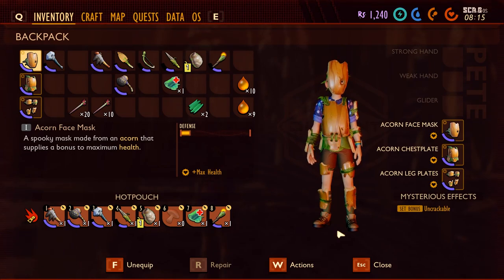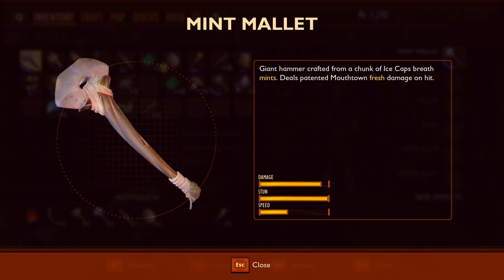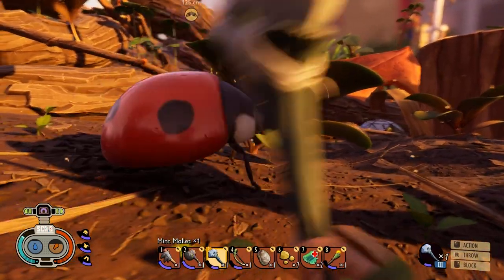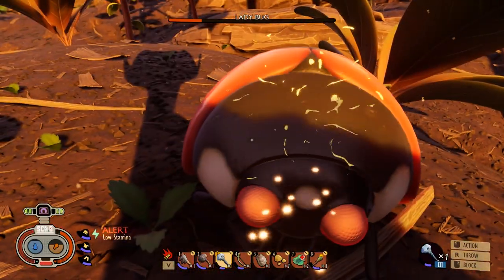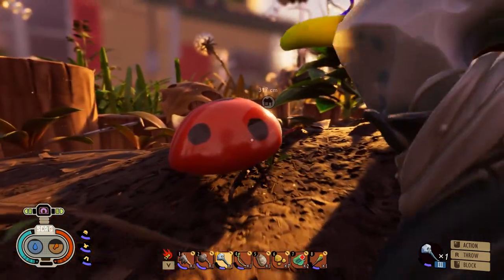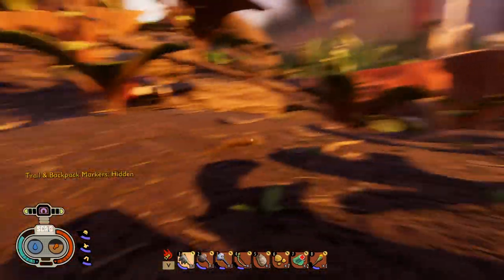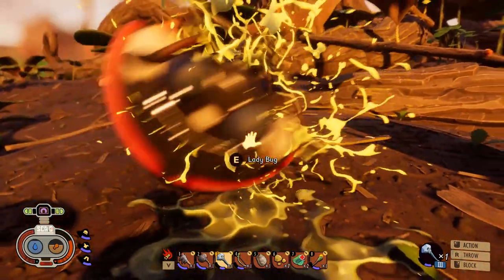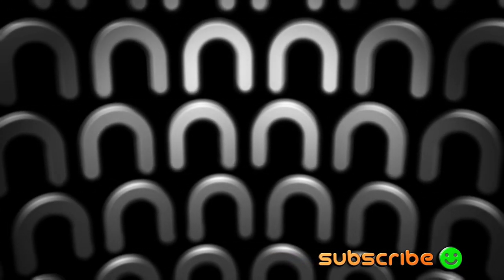GROUNDED How To Kill A Lady Bug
I show you how to kill the Lady Bug, best way to kill a Lady Bug with a melee weapon on Grounded